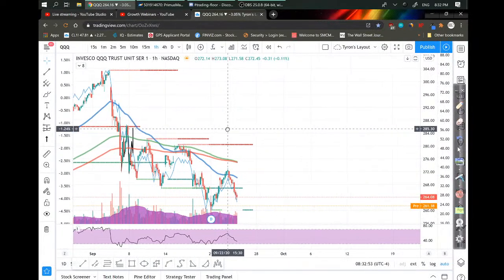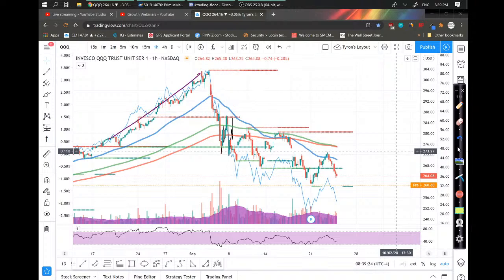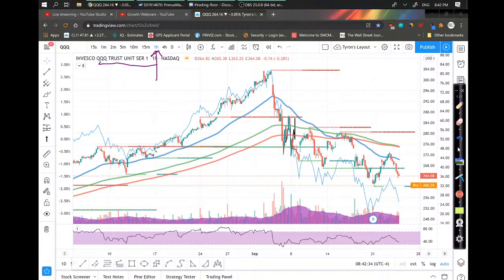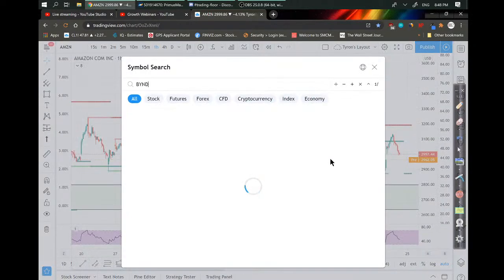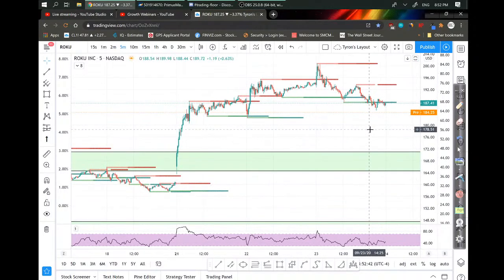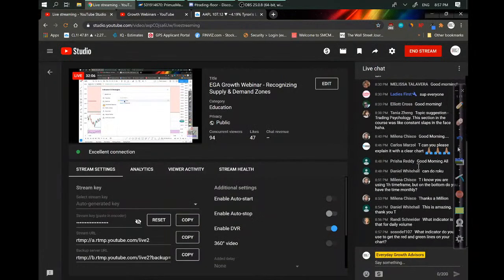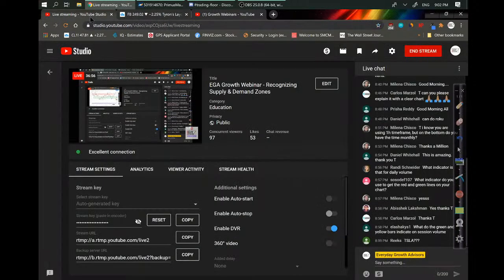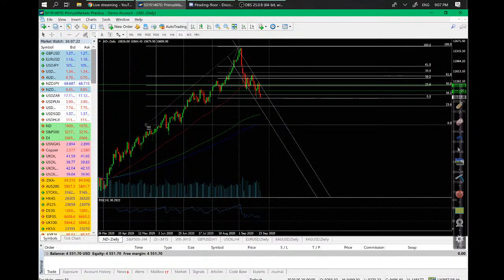EGA Growth Webinar - Recognizing Supply & Demand Zones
24 September 2020, 1 hour Before Market Opens!

Pre-market analysis and a breakdown of the week to come in this epic journey as part of History in this Financial Market rout!

Livestreams usually include:
1) Breakdown of the news and important world events
2) Pre-market movers and tickers I will be watching out for in the day
3) Technical Breakdown of SPX/SPY
4) Q&A to breakdown any tickers you require
5) Any additional updates that I see fit

Hope you find this content helpful!